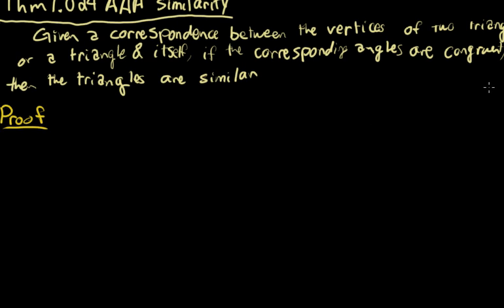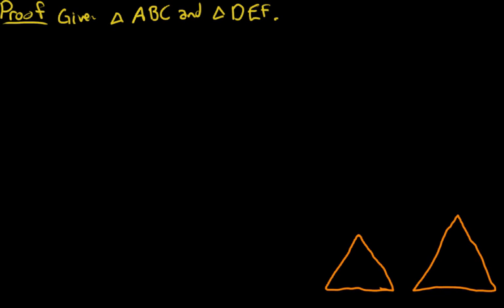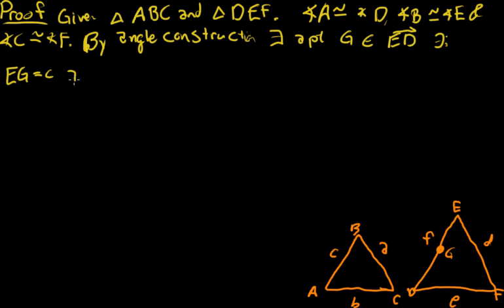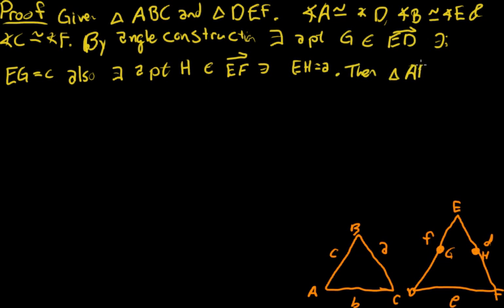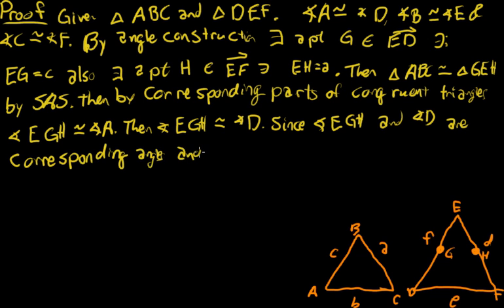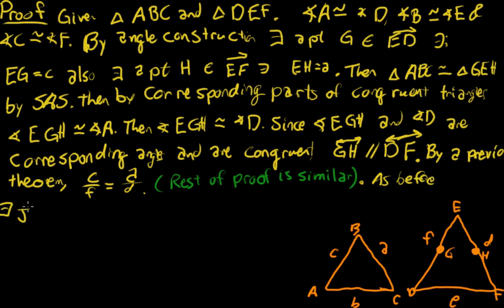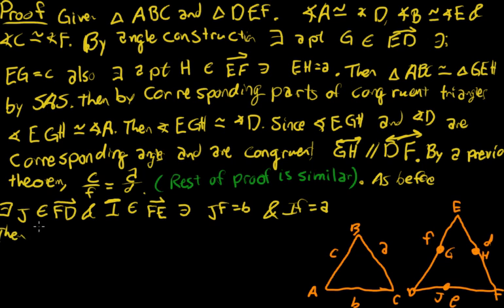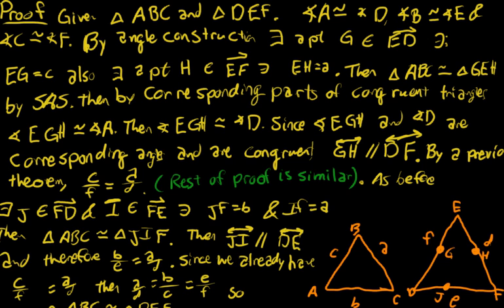AAA Similarity Theorem 1.024